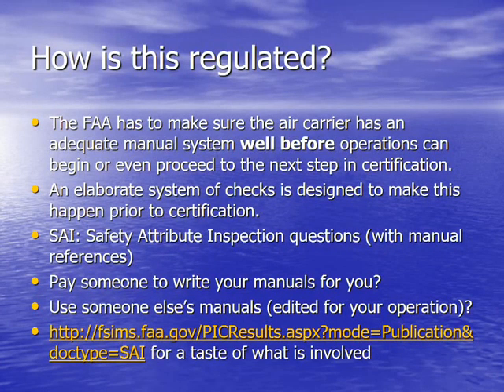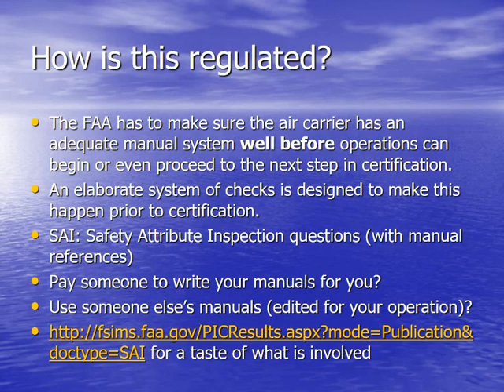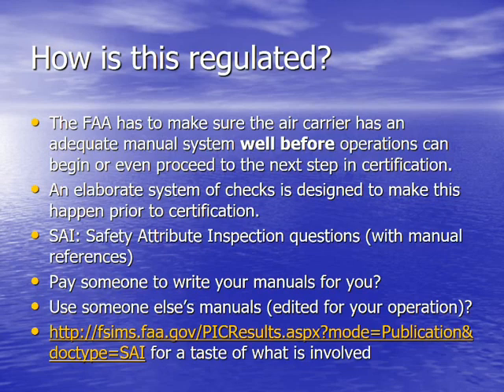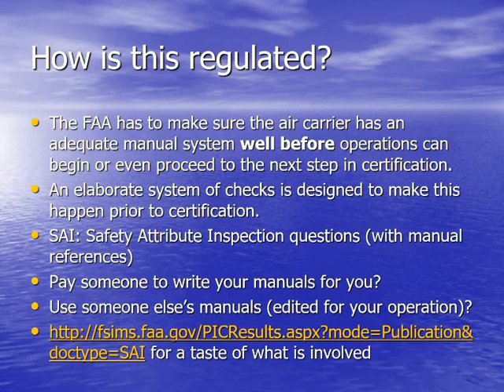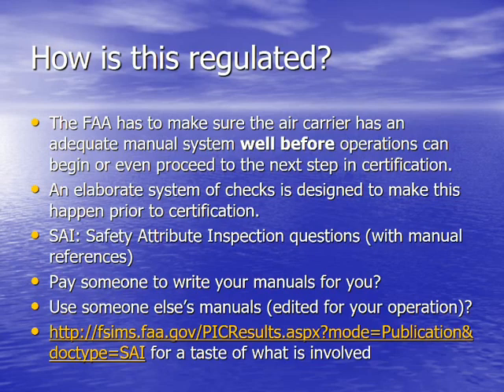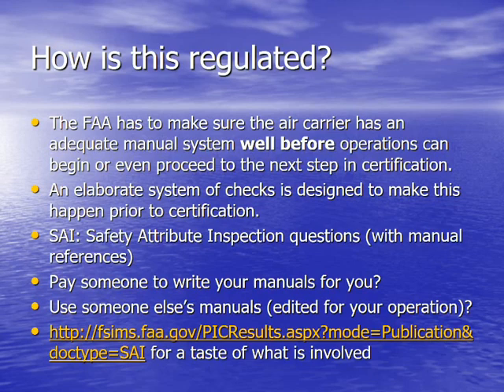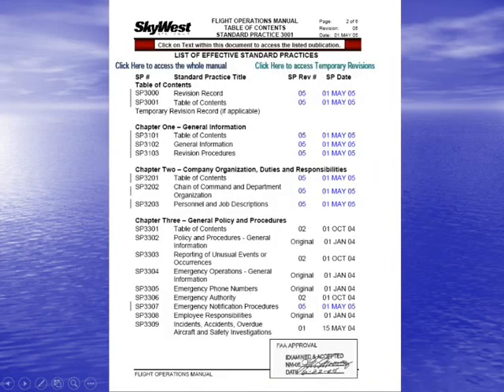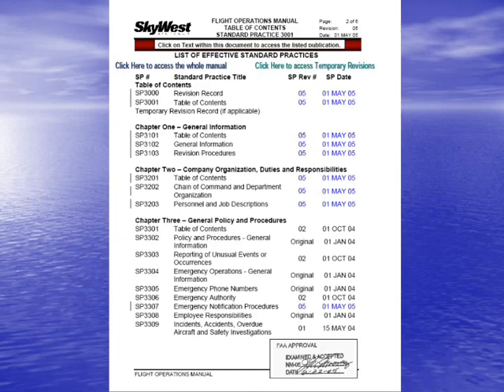Management Positions & Ops Manuals Manual Writing and FAA Compliancs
Learn more about LeTourneau University's aviation program or about our all-online Aviation Studies degree program Videos are created for LeTourneau University's College of Aviation for the course AERO 4123 Commercial Flight Operations.